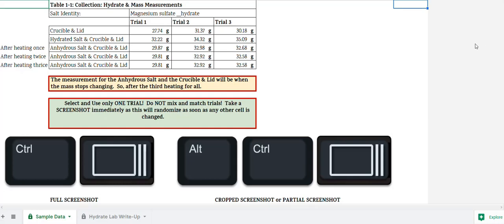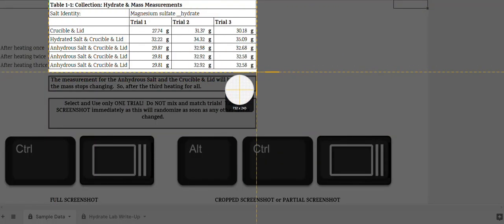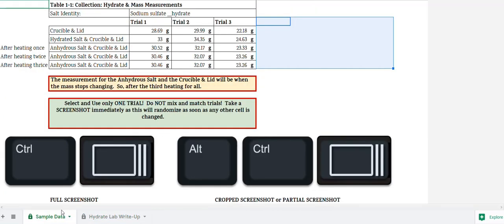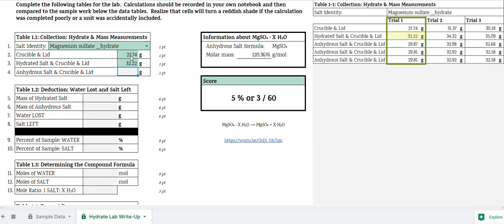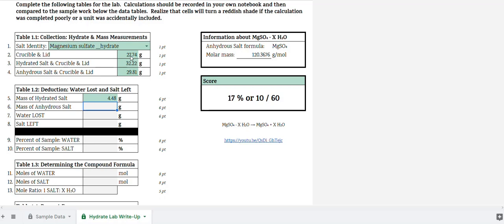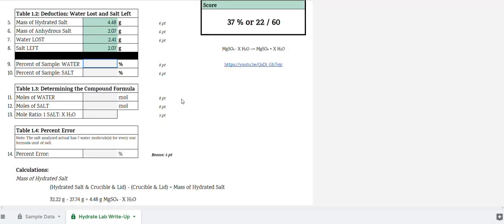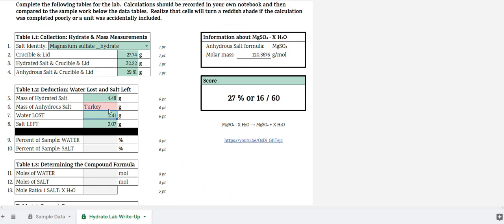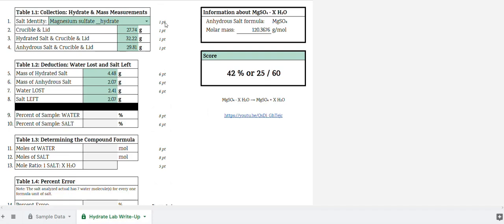Dynamic Hydrate Lab for Chemistry: Completing the Write-Up - Part 1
Interested in a dynamic worksheet lab write-up for your Chemistry classes?  Taking one of my Chemistry classes and need to know how to fill out the Write-Up?

Here is the introductory portion of the lab write-up.
1.  Random data for one of six hydrated salts.
2.  A second tab for completing the lab with calculations shown at the bottom.
  a. This video highlights an overview of the whole sheet.
  b. There is a focus on completing the first 8 questions or data entry cells out of the total 16 questions or data entry cell locations.

Teachers:  This will become a product on TpT.